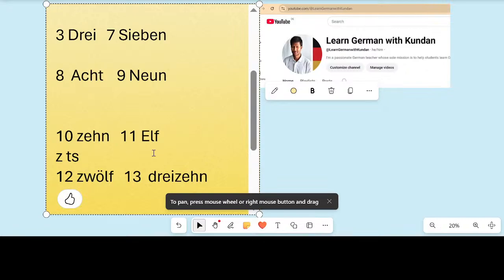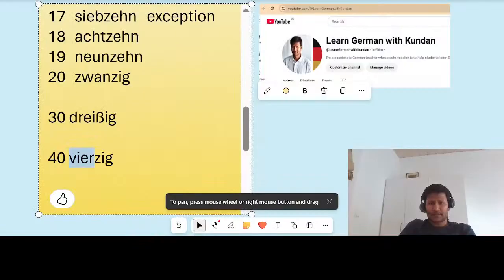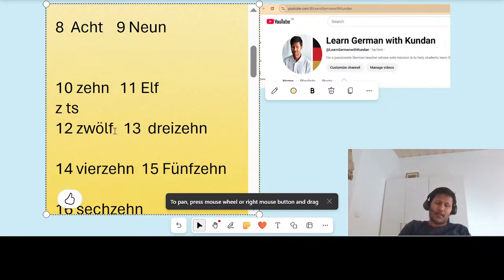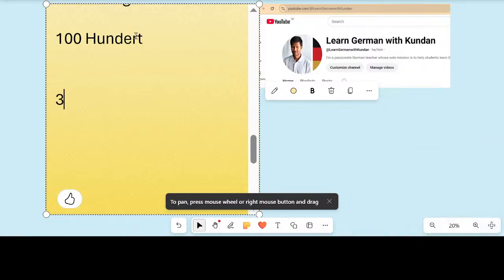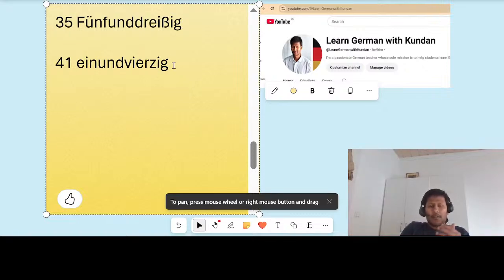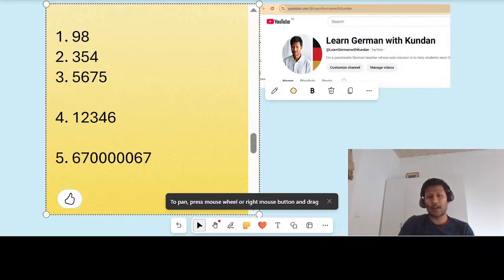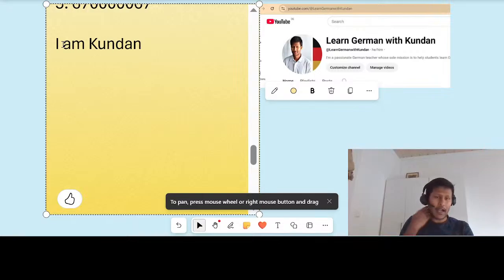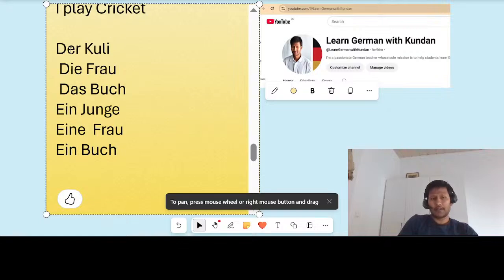EP 5 | Numbers 1–100 | Count Fast & Speak Confidently | Goethe TELC A1| Learn German With Kundan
Welcome to Learn German with Kundan – Your Free A1 to C2 German Learning Hub! 🇩🇪

I’m Kundan, a passionate German teacher helping students learn German freely, joyfully, and effectively. On this channel you’ll master German step by step – from A1 beginner to C2 advanced – with a focus on grammar, vocabulary, speaking, listening, reading, and writing.

Numbers in German (1–100) with clear pronunciation

Articles & noun gender tricks (der, die, das)

Verb conjugation (regular & irregular in the present tense)
Perfect for beginners preparing for Goethe and TELC exams!

Free, high-quality lessons for A1–C2 learners

Practical examples for everyday German

Clear explanations for grammar & vocabulary

Structured prep for Goethe & TELC certification

Fun & motivating teaching style 🚀

✨ Whether you’re learning for travel, study, work, or exams – this channel makes German simple and enjoyable.